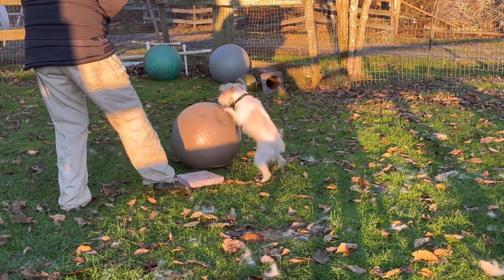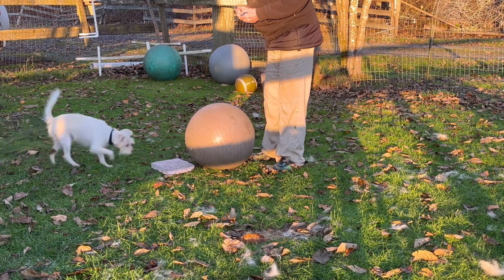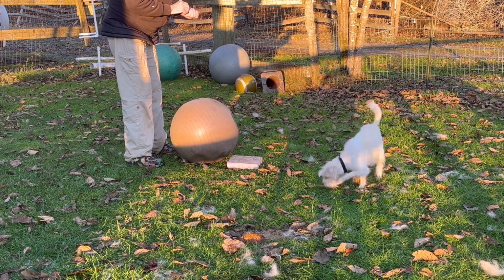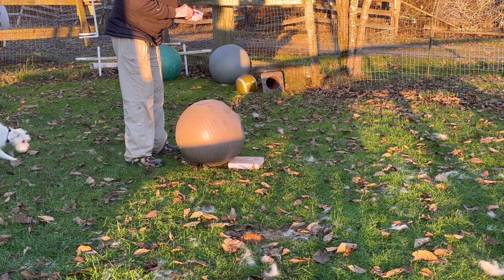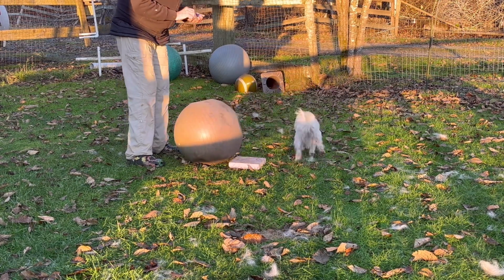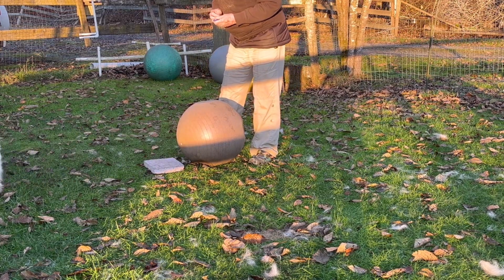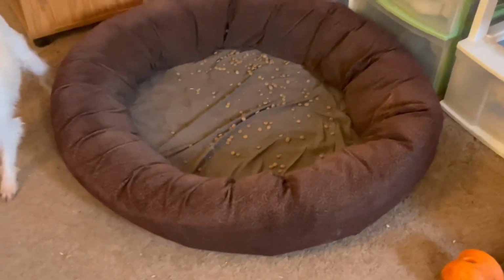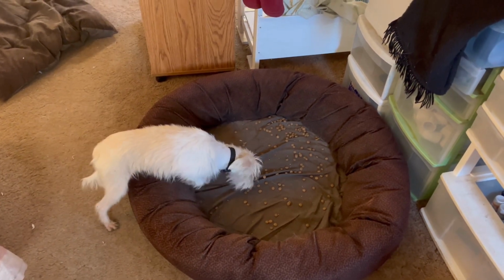Biscuit, Foster Dog & Tovah Practice ’Line Up’